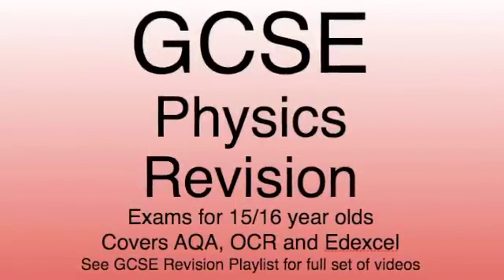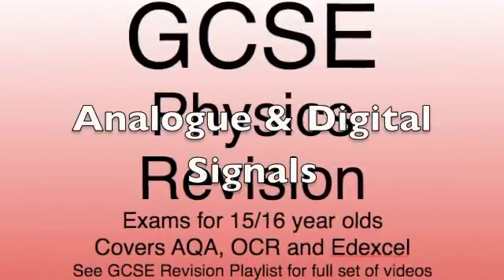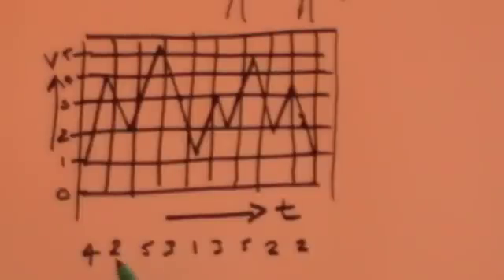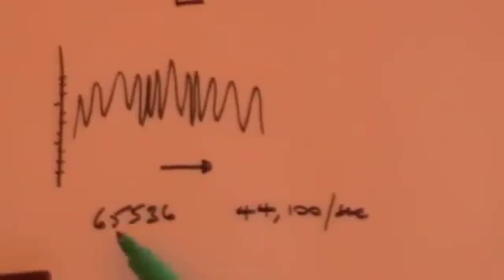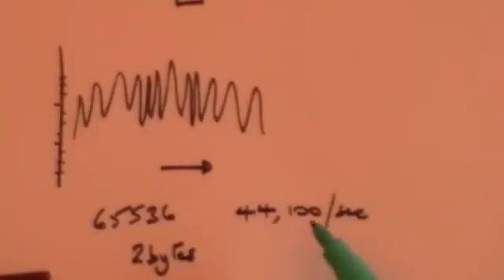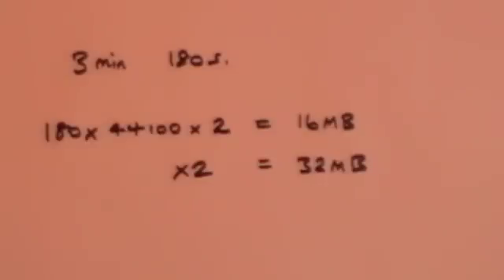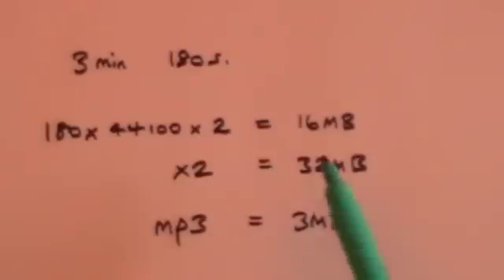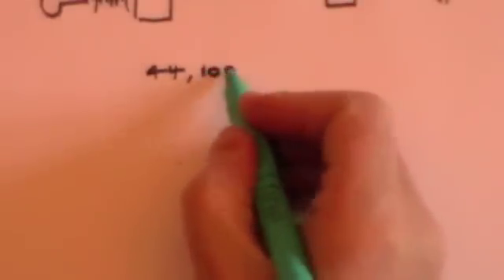Analogue and digital signals: GCSE revision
GCSE level covering: analogue, digital, oscilloscope, sound recording, amplification, multiplex, resolution, frequency, sampling rates